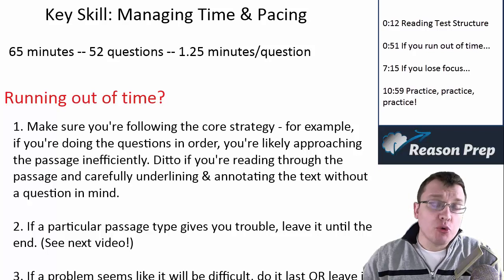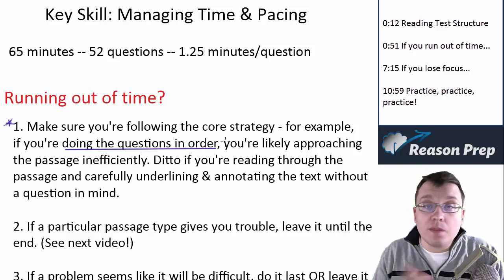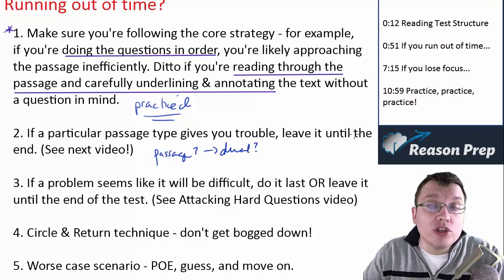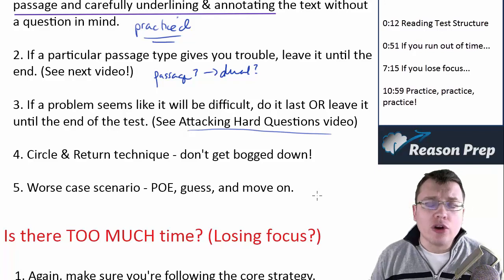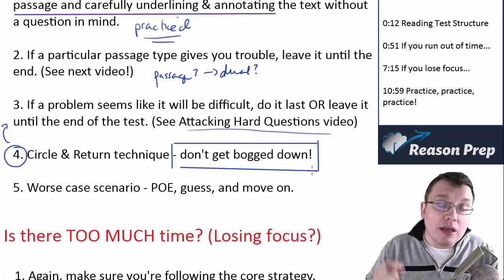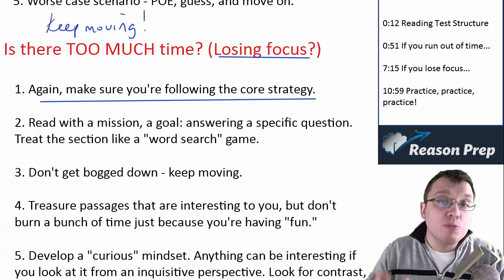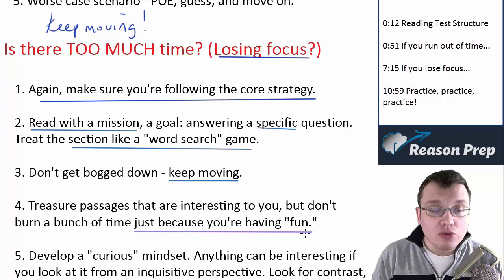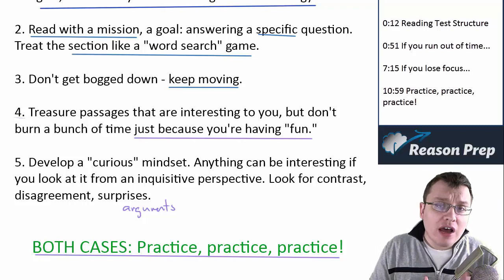Managing Time & Pacing, SAT Reading Course #20